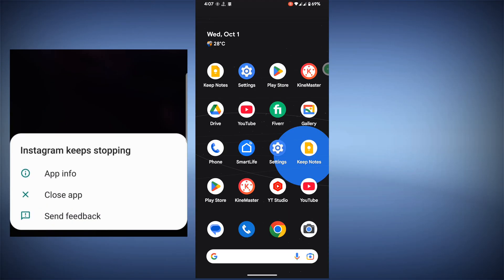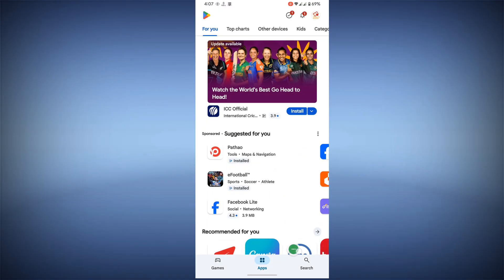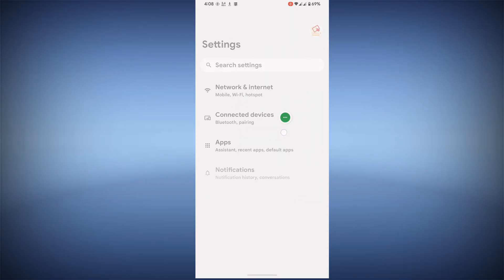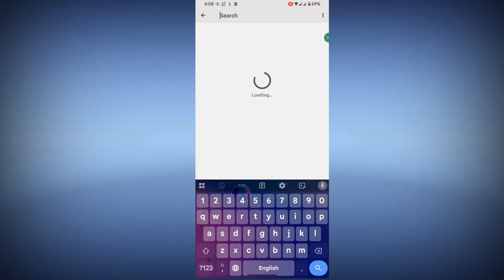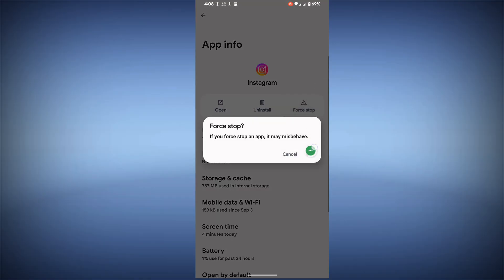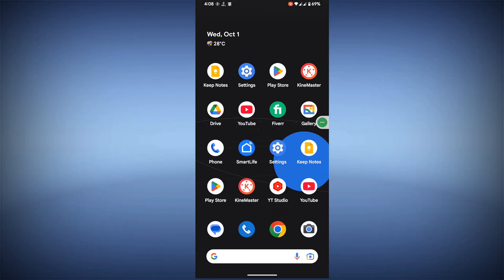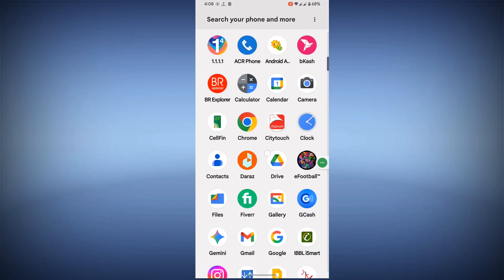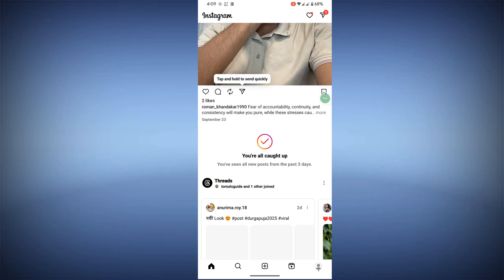How to fix Instagram crash problem today 2025 | instagram crashing problem | auto back problem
Are you looking for how to fix  Instagram crash problem today 2025?  In this video I show you how to fix Instagram crash problem today 2025.

I hope that this method solve

instagram crash problem
instagram crash problem today
how to fix instagram crash problem
instagram crashing problem
instagram glitch problem today
instagram keeps stopping problem
instagram not working
instagram reels not working
instagram reels problem
instagram update problem
instagram bar bar band ho raha hai
instagram problem
instagram stopping problem
why my instagram is not opening
insta not opening problem
instagram automatic back problem
instagram bug
instagram bug problem
instagram bug problem tamil
instagram glitch problem
instagram is not opening
instagram is not responding problem
instagram keep stopping close app
instagram keeps stopping problem kaise thik ka...
instagram new problem
instagram nhi chal rha
instagram not responding problem
instagram open problem